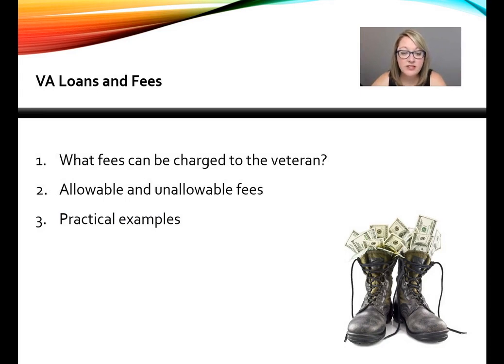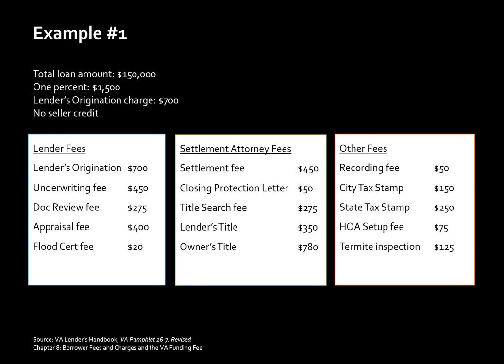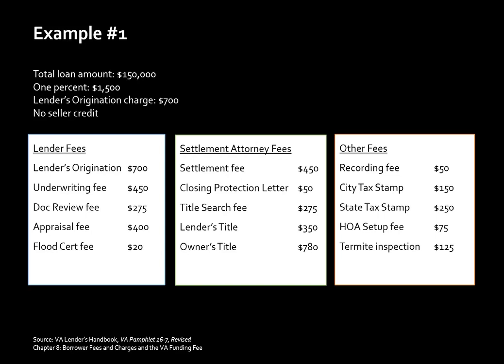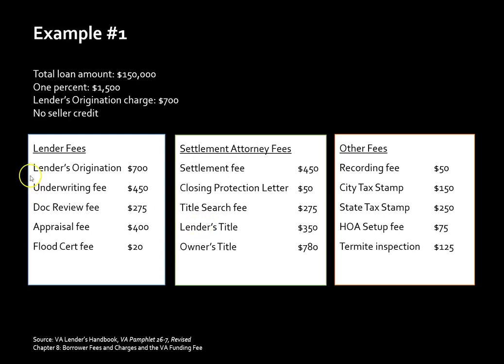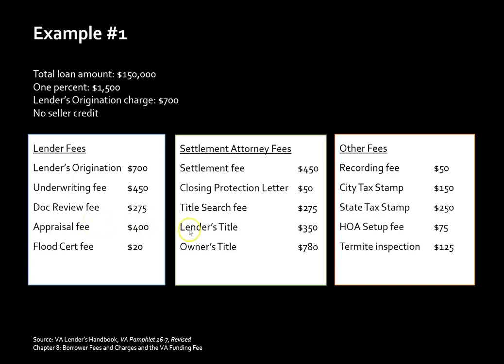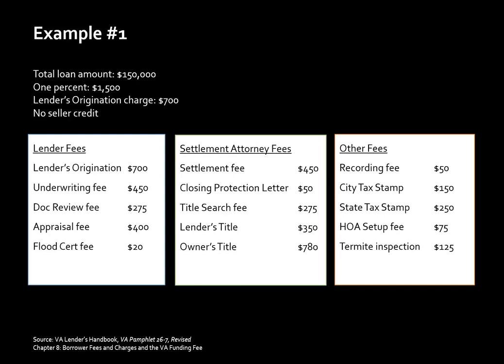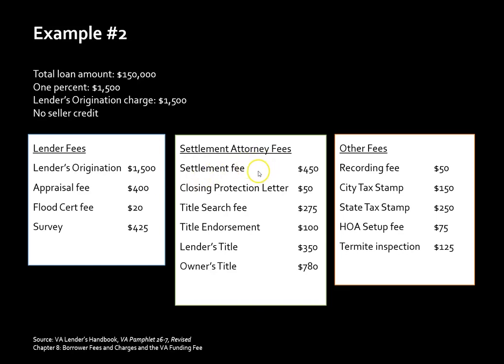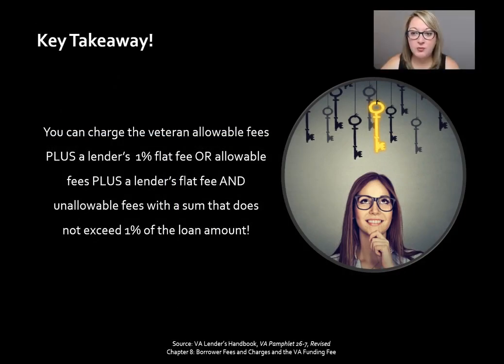VA Fees: Practical Examples of Allowable and Unallowable Charges - Part 3